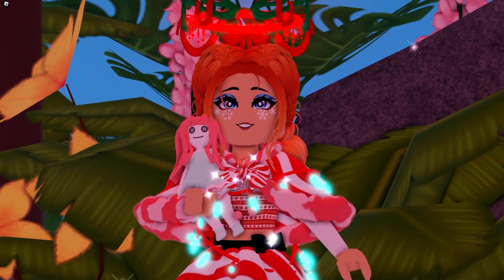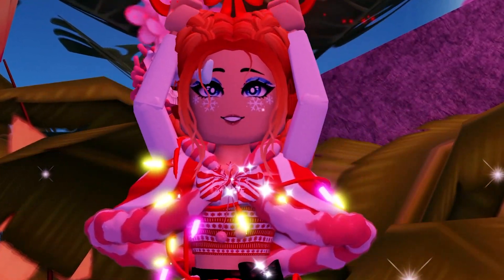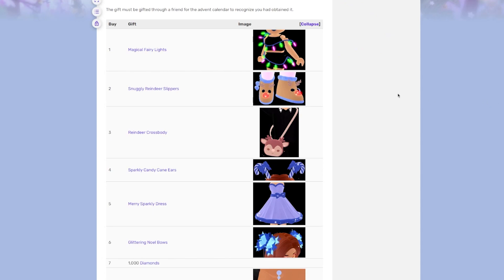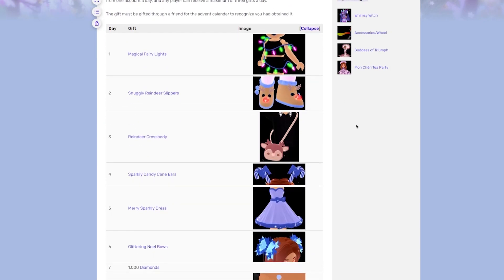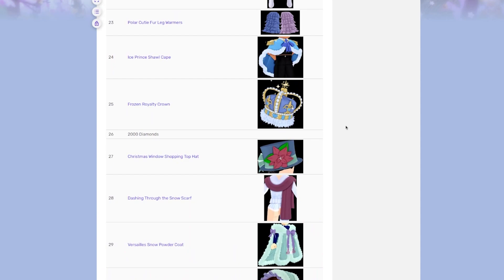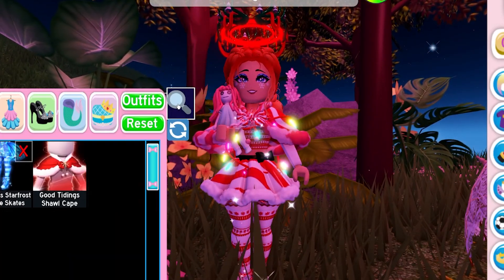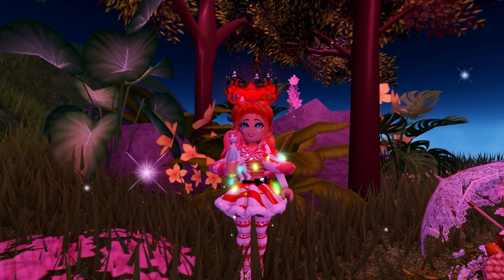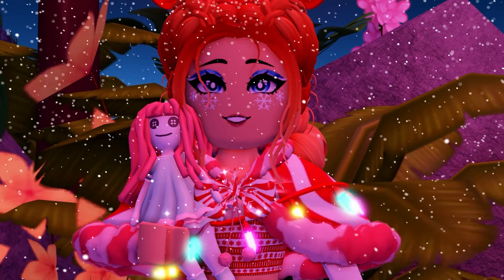EVERY ADVENT ACCESSORY! Prepare For The NEW UPDATE! 🏰 Royale High Winter Update 2022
Hi! I’m Bea, or BeaPlays. I love playing Roblox Royale High with my best friend Dollie! Royale High is an ever-growing dream world developed by NightBarbie, or Callmehbob! It’s a beautiful game and right now, we’re waiting for the new school!